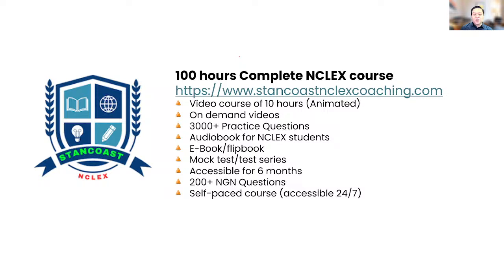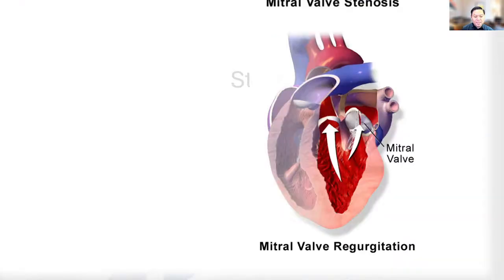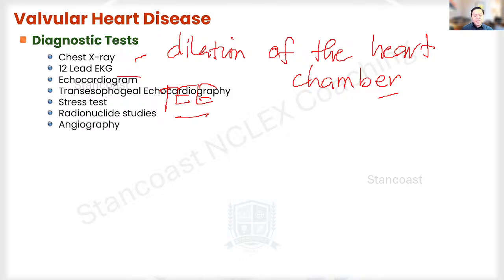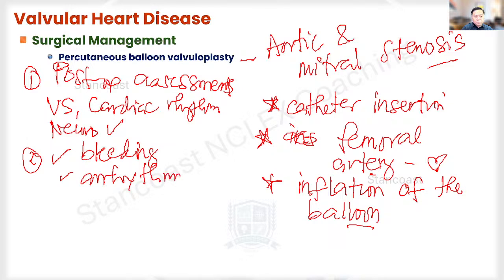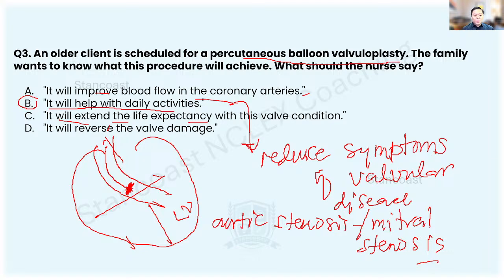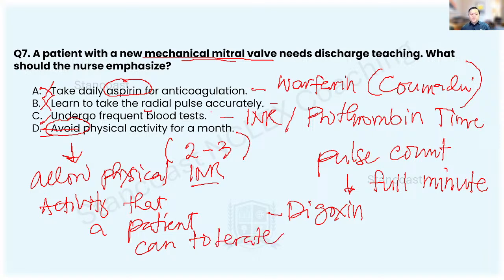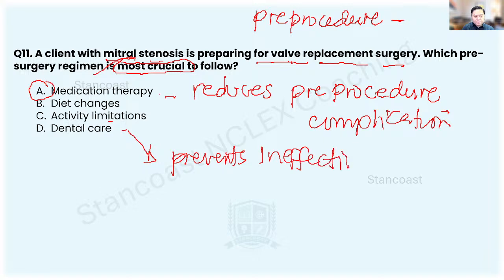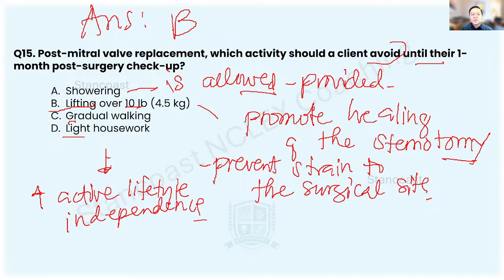Day 34: Valvular Heart Diseases – Key Concepts & Practice Questions | NCLEX Review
"Welcome to Day 34 of our NCLEX Review Series! Today, we're diving deep into the essential concepts of Valvular Heart Diseases. Understand the different types of valvular disorders, their pathophysiology, and how they impact patient care. We'll also go through targeted practice questions to help reinforce your knowledge and prepare you for exam success.

🔹 What you'll learn:

Overview of common valvular heart diseases: Stenosis vs. Regurgitation
Symptoms and diagnostic methods for valvular issues
Treatment options and nursing interventions for optimal patient care
Practice questions with detailed explanations to test your understanding
🔹 Who should watch:

Nursing students preparing for the NCLEX exam
Registered Nurses looking for a refresher on cardiology topics
Healthcare professionals interested in cardiology
Your success is our priority, and we're here to support you every step of the way. Let’s master Valvular Heart Diseases together!

This title and description provide a clear focus on the topic of valvular heart diseases, highlighting educational content aimed at helping viewers succeed in their NCLEX exams.